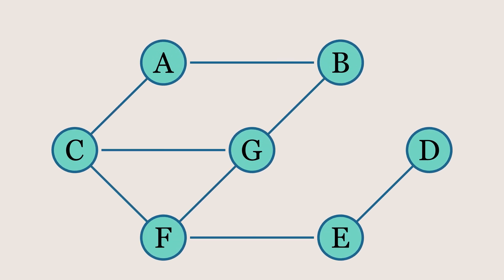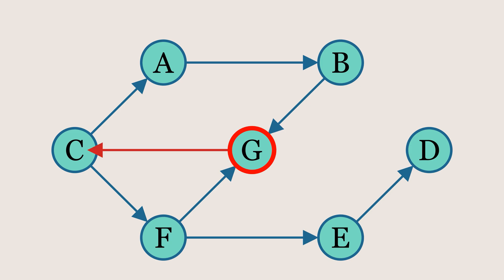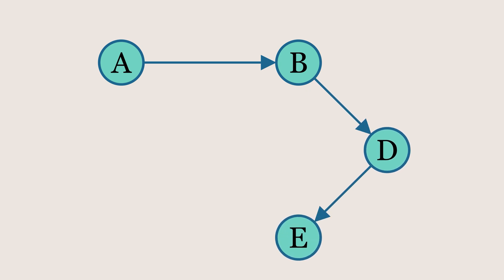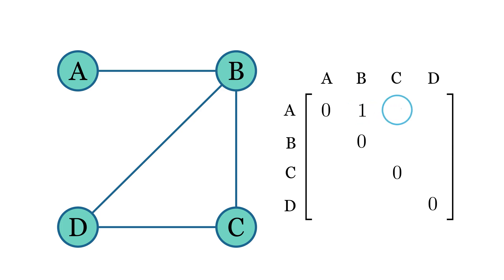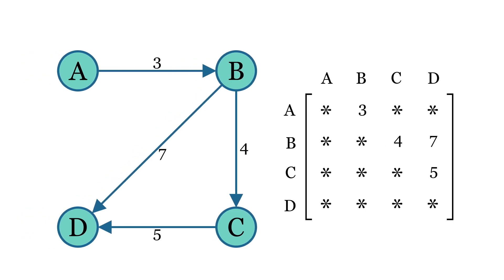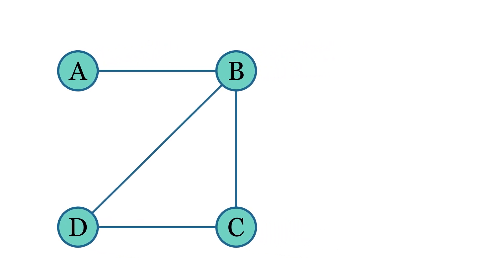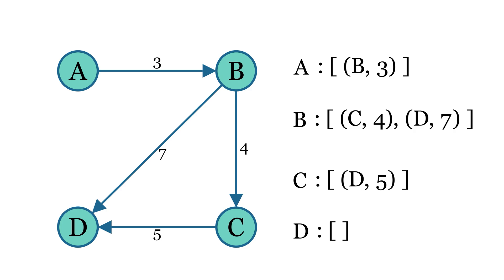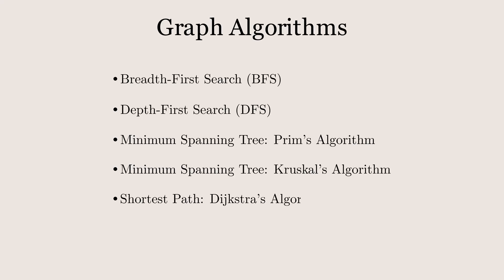Graphs Explained Visually | Data Structures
0:00 - 4:10          Intro
4:11- 8:12           Adjacency Matrix
8:12- 12:00        Adjacency Lists

Tools Used:- Manim (open-source animation Library), Python, Premier Pro.